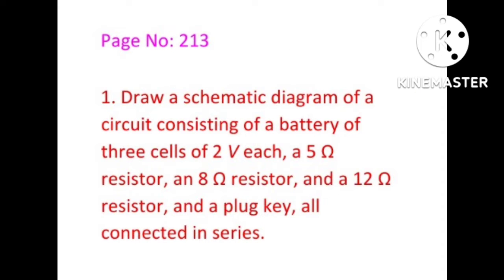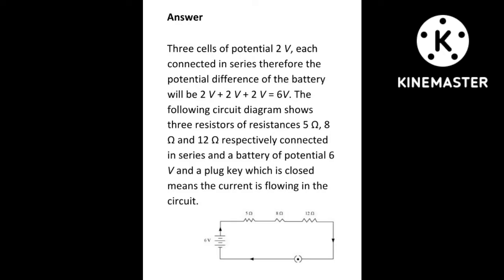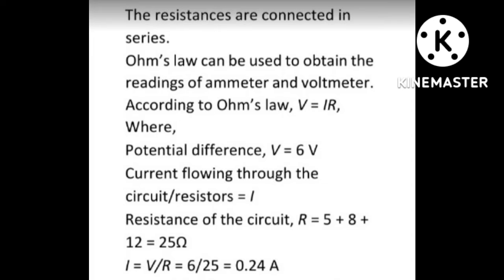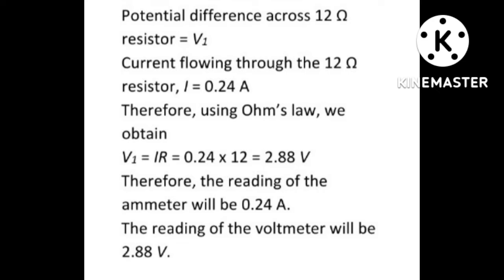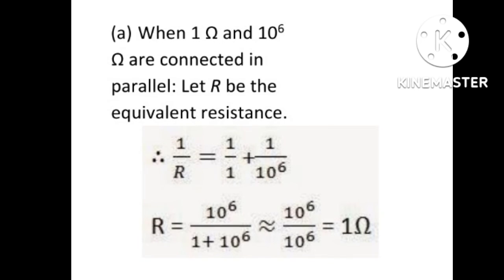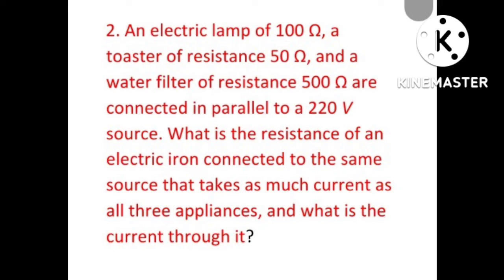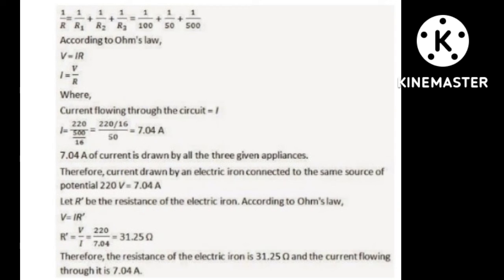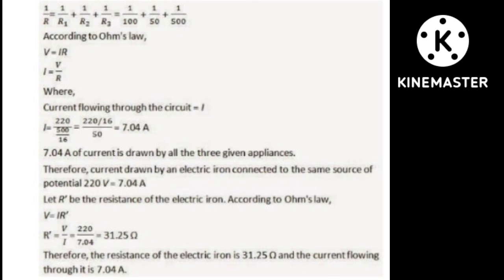NCERT/CBSE Excercise solutions Grade 10 physics CH 12 Electricity /Numericals Part-1